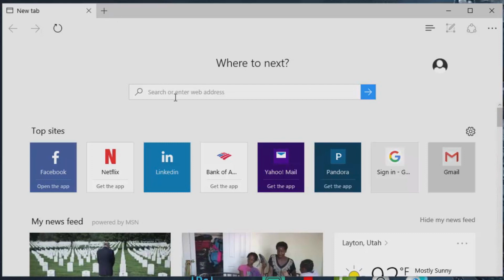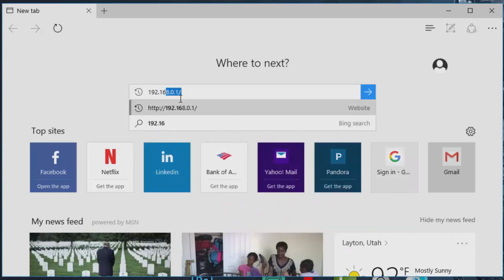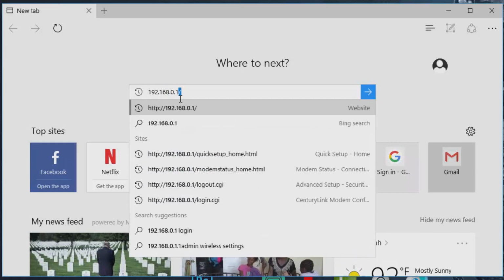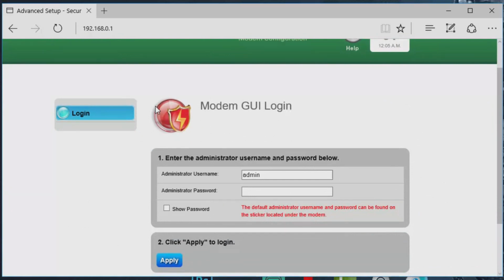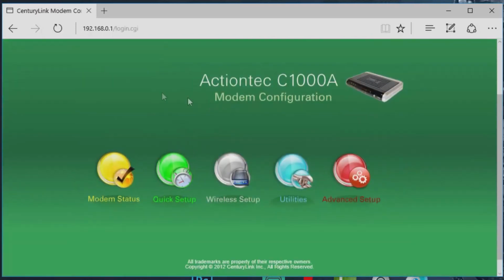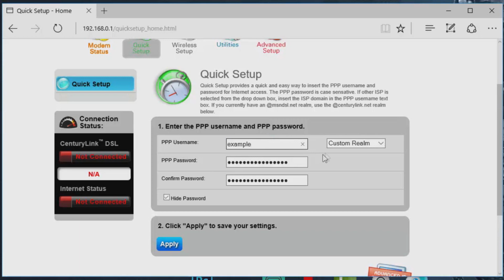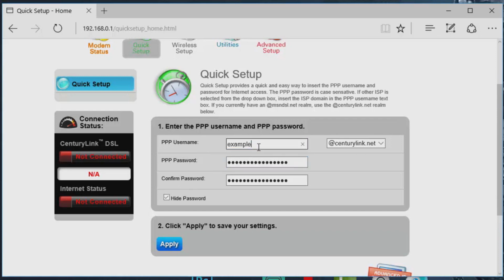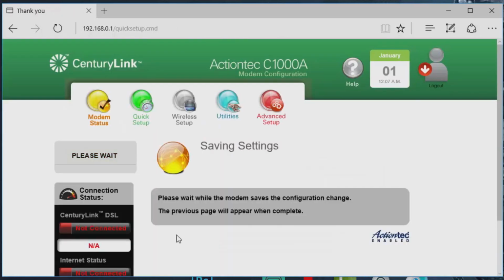CenturyLink - Fixing your internet